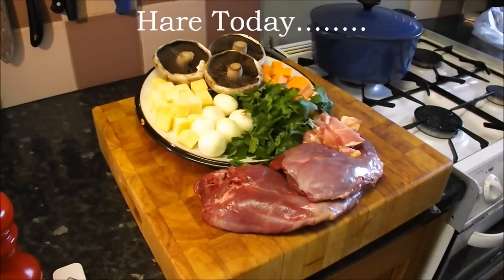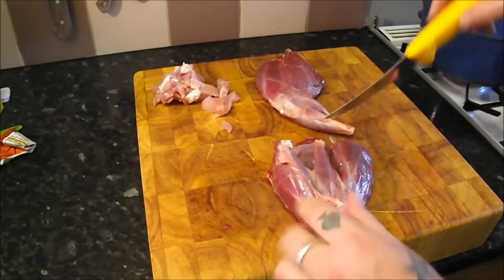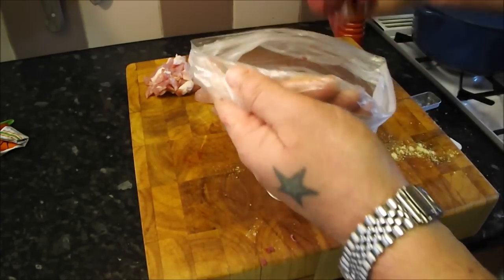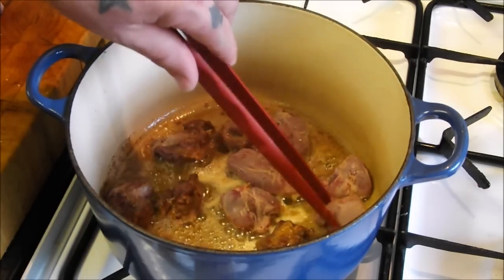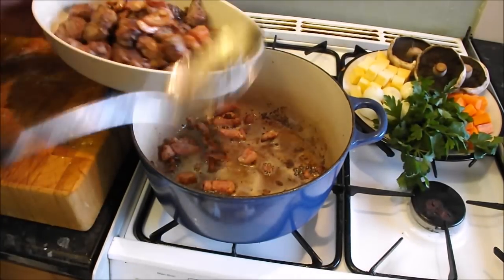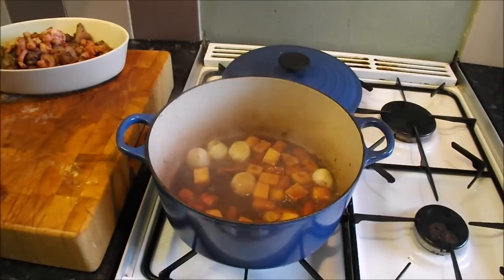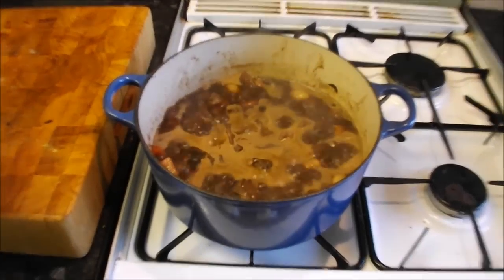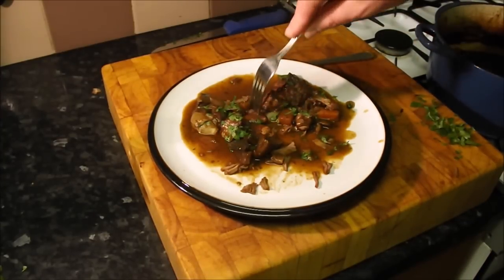How To Cook A Hare. Part 2.TheScottReaProject.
HARE Part 2.In this video,we cook the legs left from the whole Hare,We turn them into a rich,thick,unctuous,autumnal stew,with field mushrooms,Top food for those long cold nights,Please subscribe to Thescottreaproject,new video released every-week,many thanks.Part 1
TheScottReaProject.All About The Butchery,Preparation,And Cooking Of,Great British,Meat,Fish And Wild Game.By Scott Rea.Master Buthcher/Fishmonger.Former Butcher Of The Year.Self Taught Cook/Frustrated Chef.Cooking Simple And Delicious Seasonal Dishes Through The Year.Pleased To Meat You..